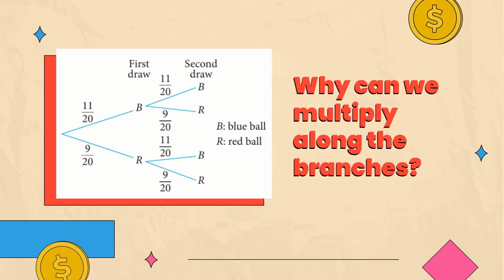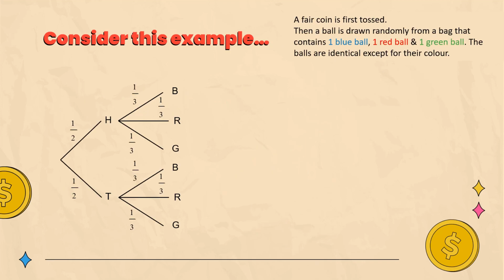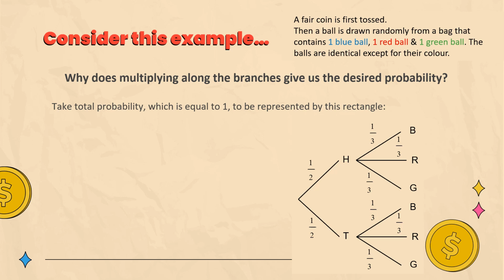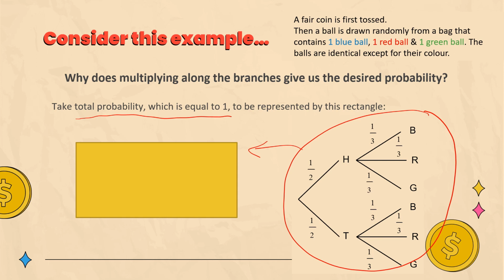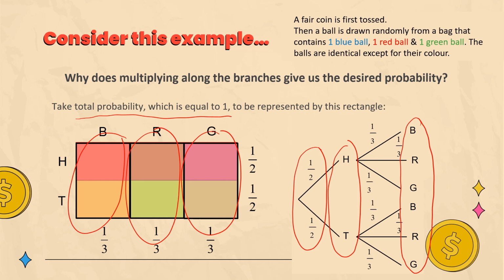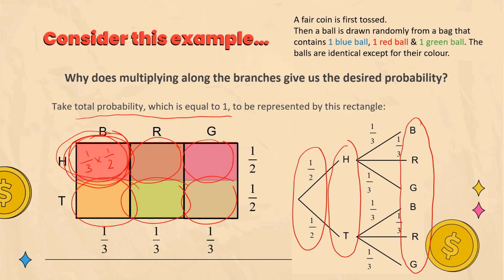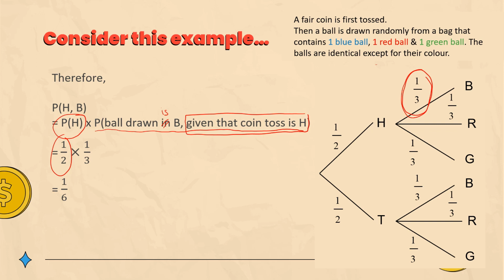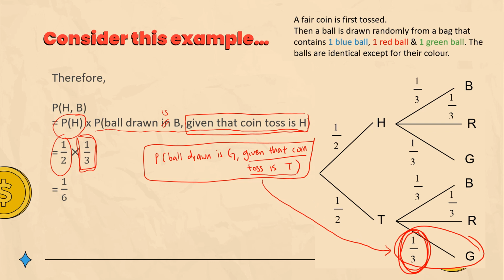4E EM (2023) Ch 2.4 Tree diagrams - Why can we multiply along the branches?